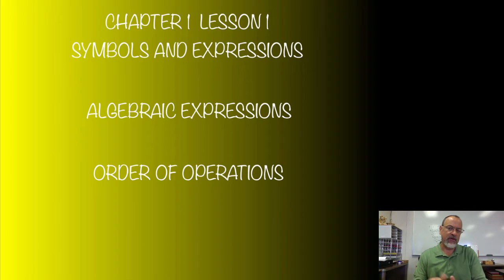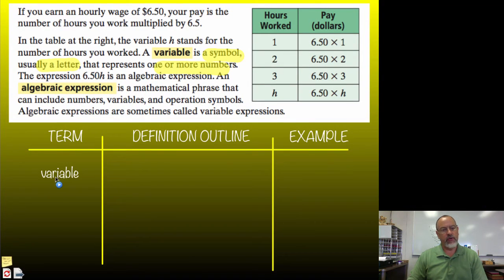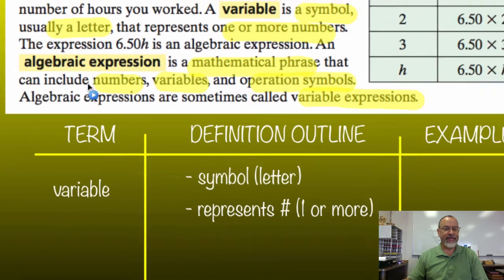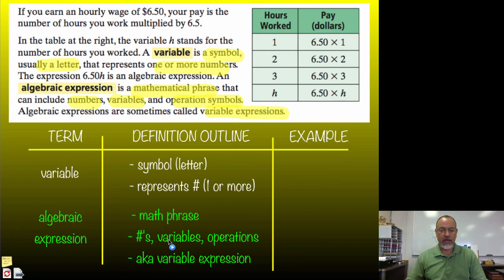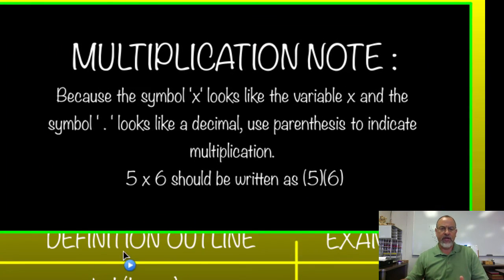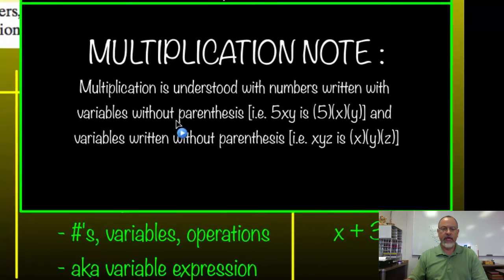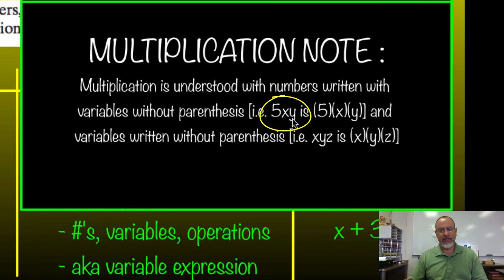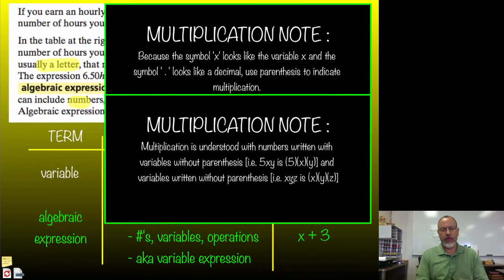A11A Algebraic Expressions